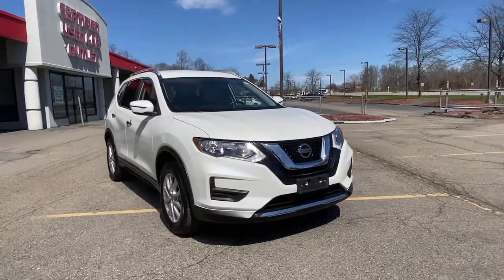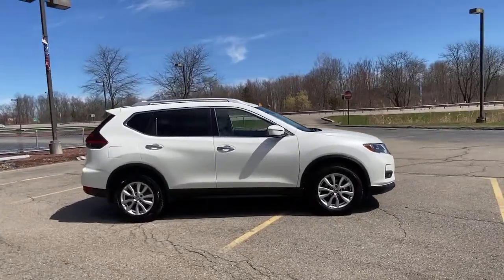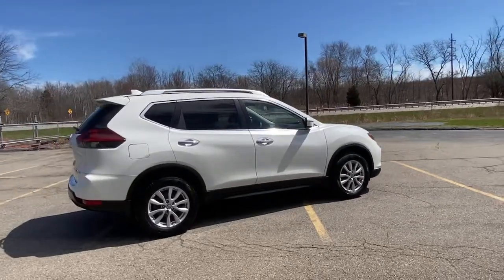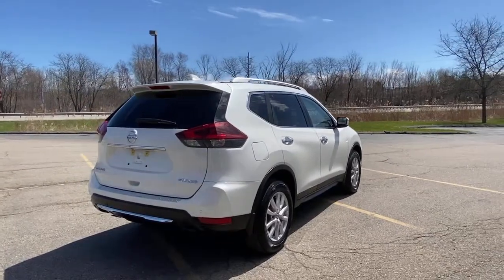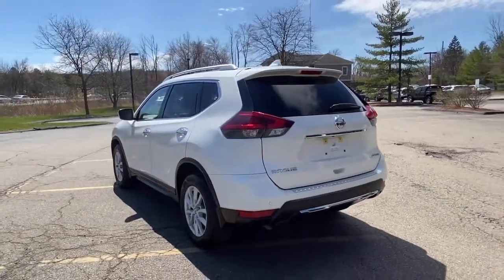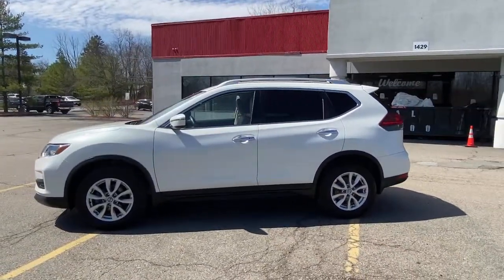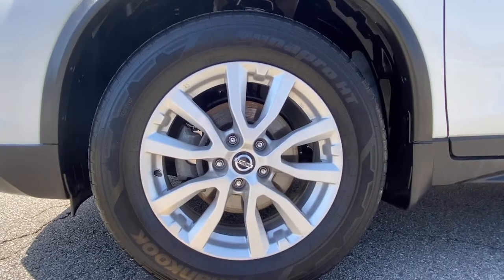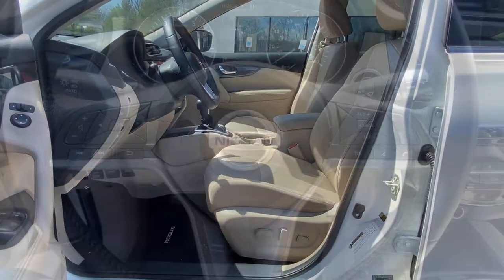2019 Nissan Rogue Wappingers Falls, Poughkeepsie, Fishkill, Hopewell, Newburg, NY 22601U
Pearl White Tricoat Used 2019 Nissan Rogue available in Wappingers Falls, New York at Poughkeepsie Nissan. Servicing the Poughkeepsie, Fishkill, Hopewell, Newburg, NY area.

Poughkeepsie Nissan
1445 Route 9

Looking for a used car at an affordable price? This vehicle won't be on the lot long! You'll appreciate its safety and technology features! This vehicle has achieved Certified Pre-Owned status, by passing Nissan's comprehensive certification process, including a comprehensive 156 point inspection! With less than 30,000 miles on the odometer, this 4 door sport utility vehicle prioritizes comfort, safety and convenience. Nissan prioritized comfort and style by including: an outside temperature display, fully automatic headlights, and 1-touch window functionality. Smooth gearshifts are achieved thanks to the 2.5 liter 4 cylinder engine, and for added security, dynamic Stability Control supplements the drivetrain. We pride ourselves in the quality that we offer on all of our vehicles. Stop by our dealership or give us a call for more information.